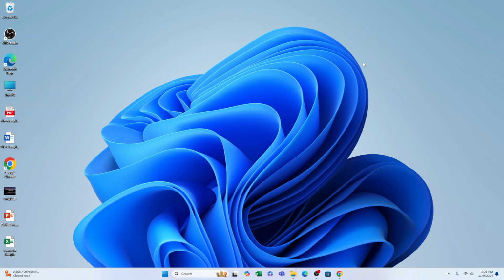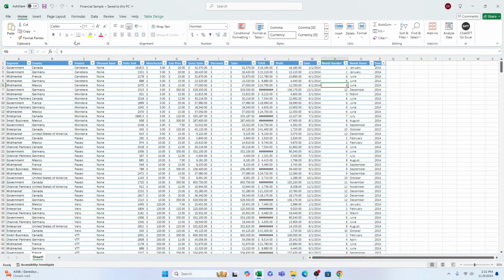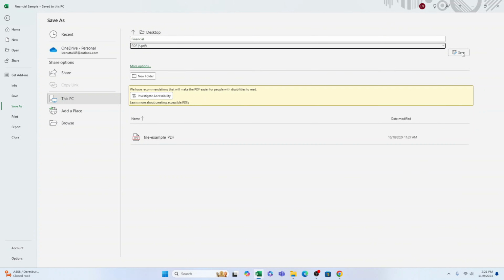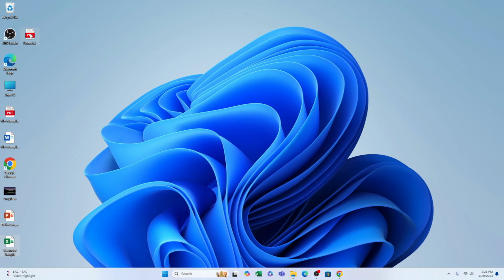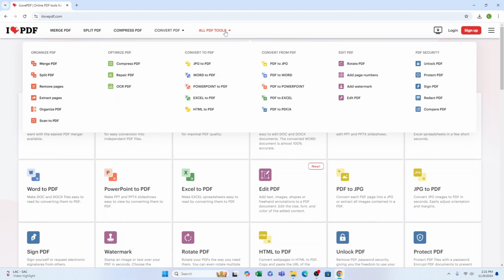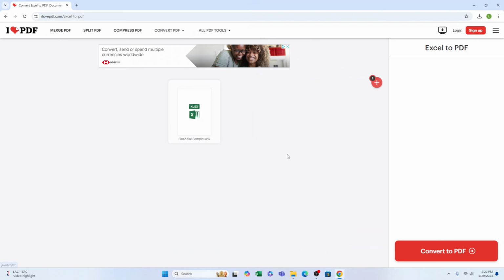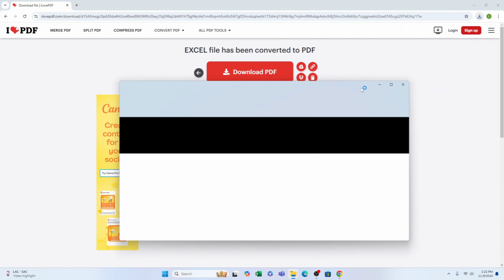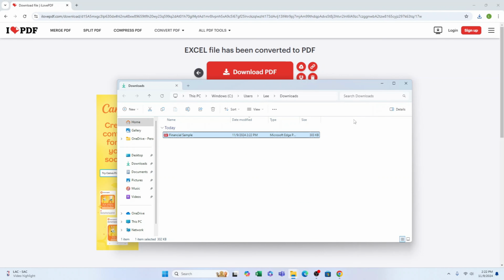How to Convert Excel to PDF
In today's quick PDF guide video I'm going to show you How to Convert Excel to PDF.